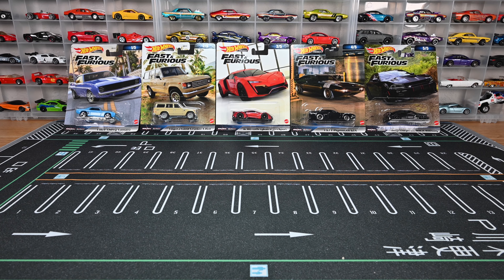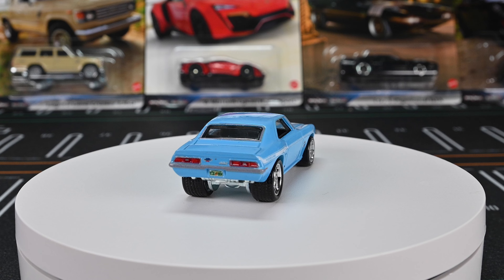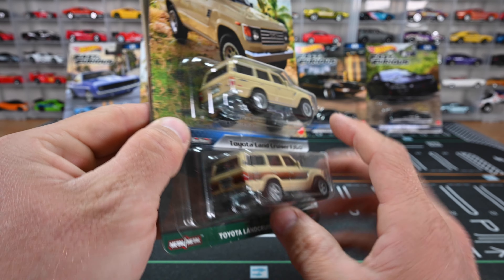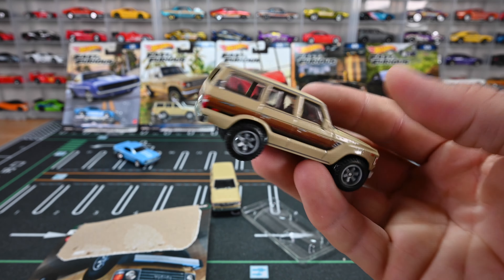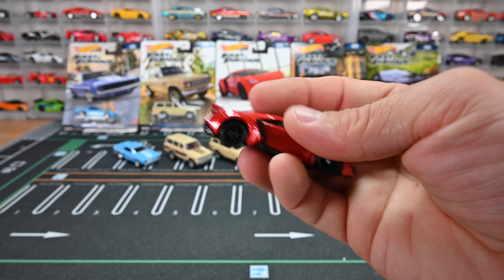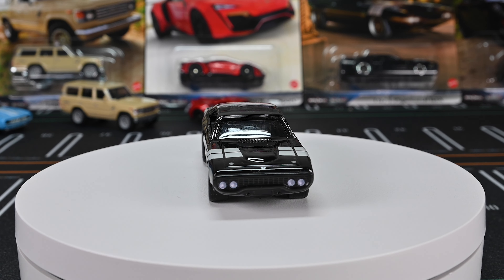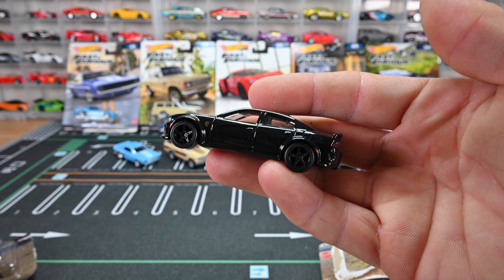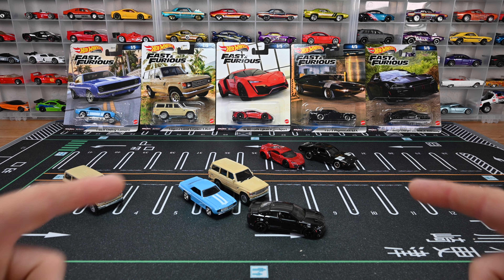Hot Wheels 2023 Fast & Furious - Mix 2!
I know we get a lot of Fast and Furious cars but what do you think of the new mix? Which one is your Favorite?